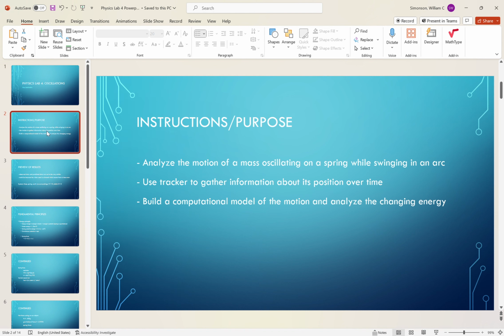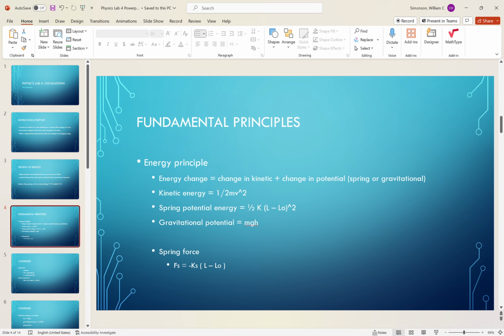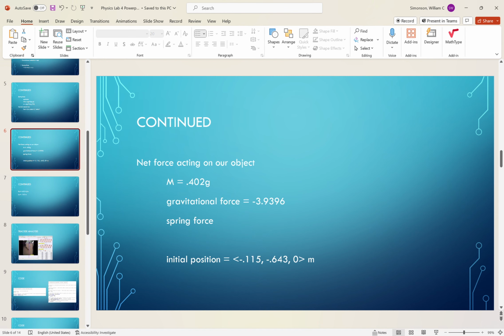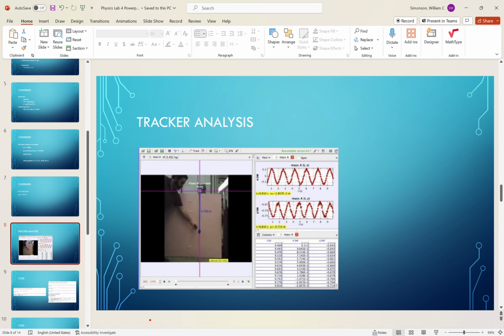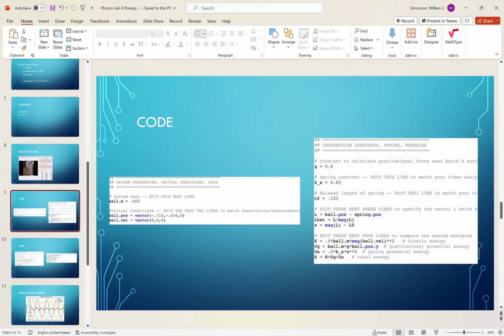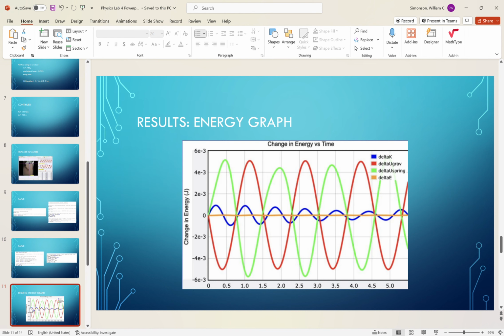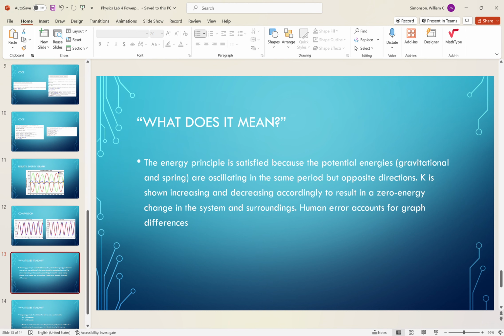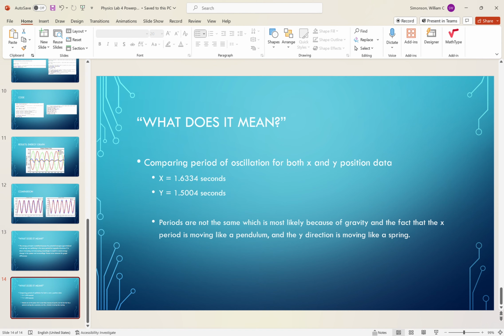Physics Lab 4 Powerpoint